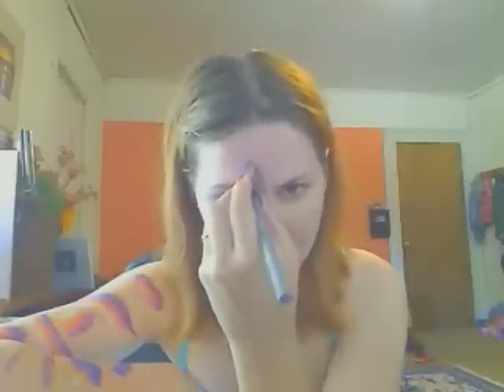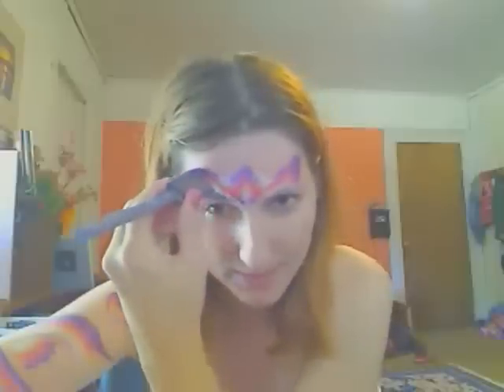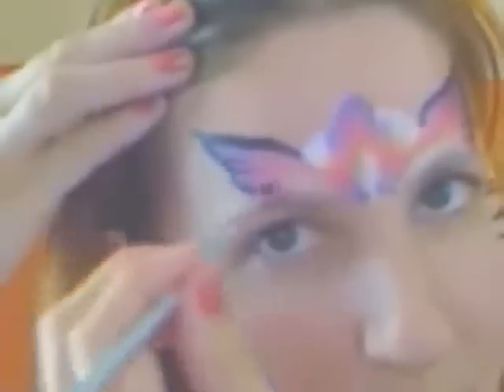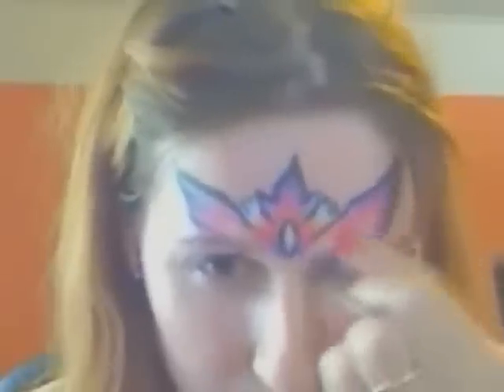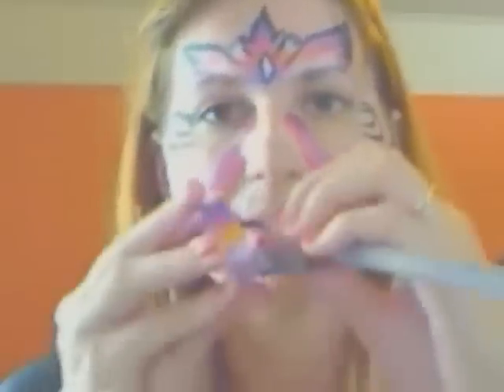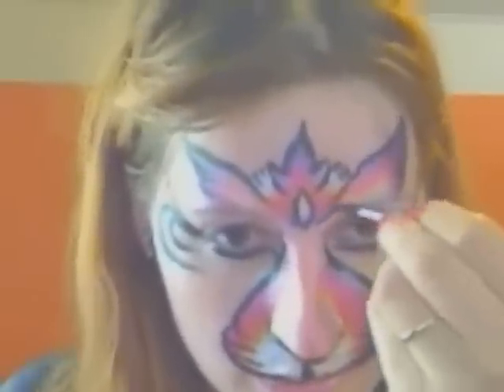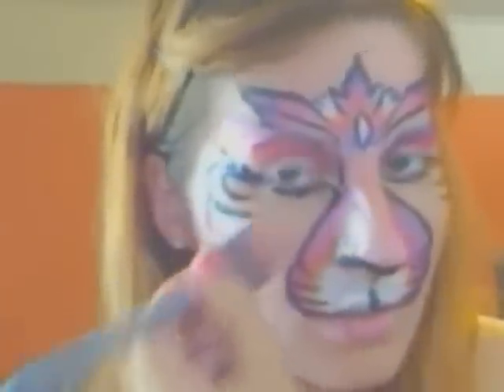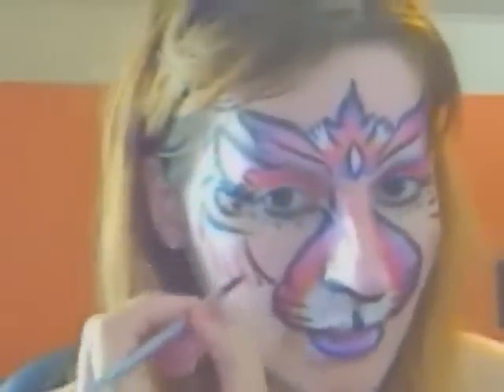Face Painting: Diamond FX Face Painting Demo Princess to Cat Rainbow Cake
Playing with my cakes again.